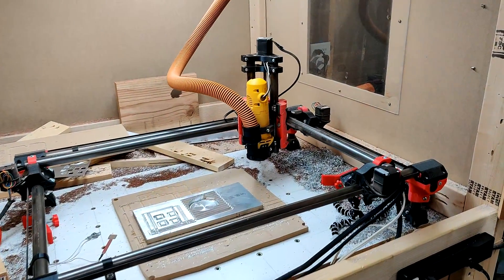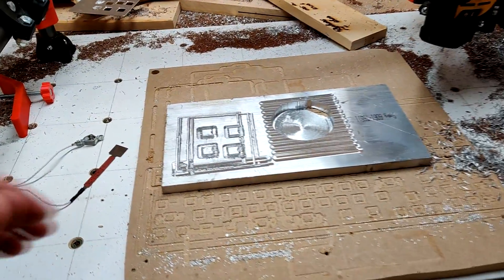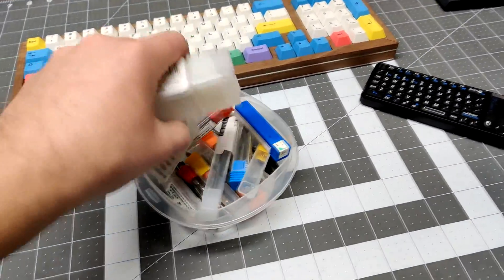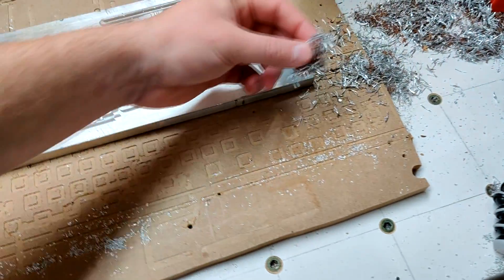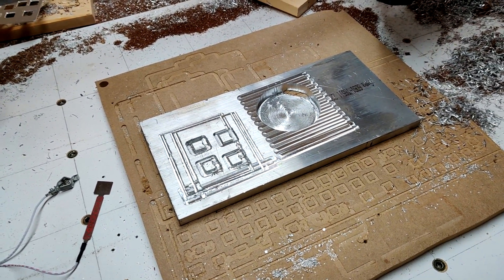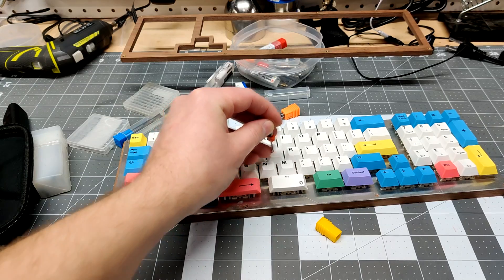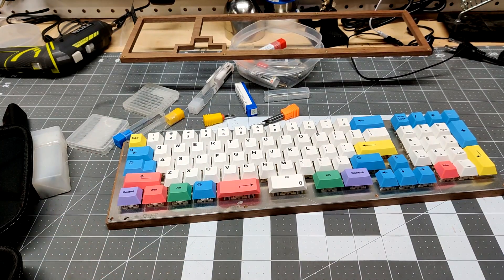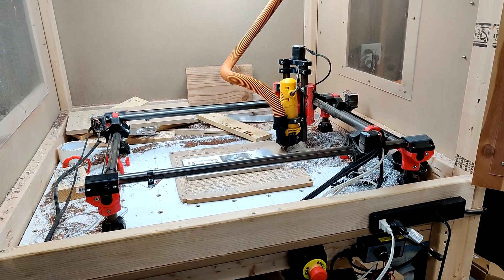MPCNC Primo Update - Aluminum Talk!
Wanted to make a video talking about the last 2-3 weeks of using the machine.